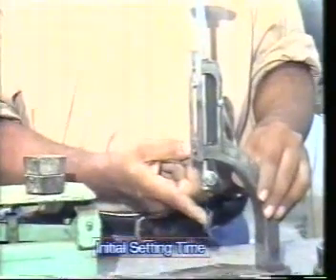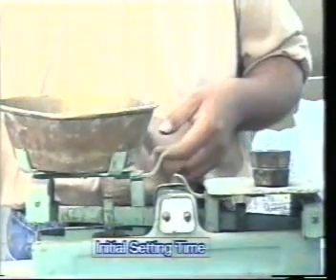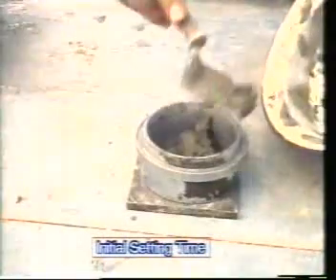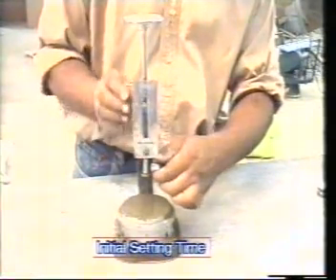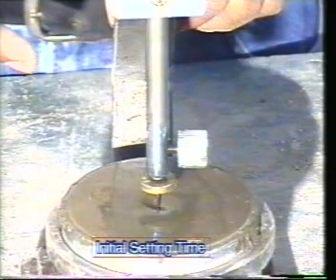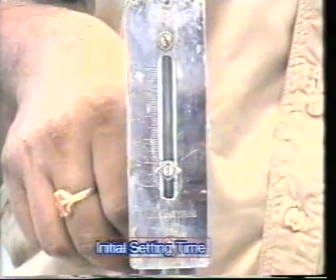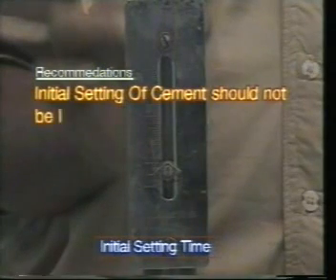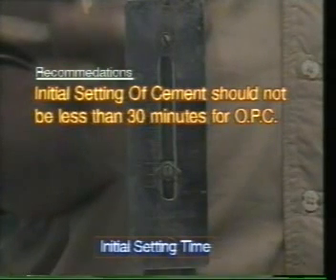Test for Cement InitialSetting Time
Test for Initial setting time of cement